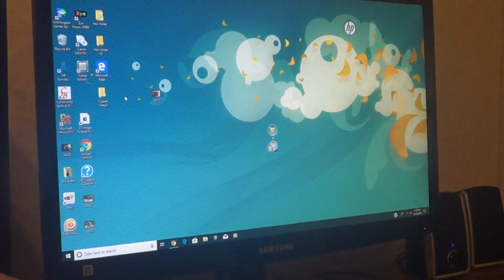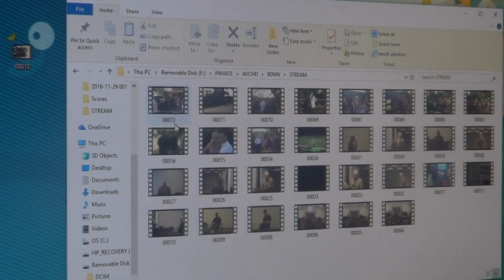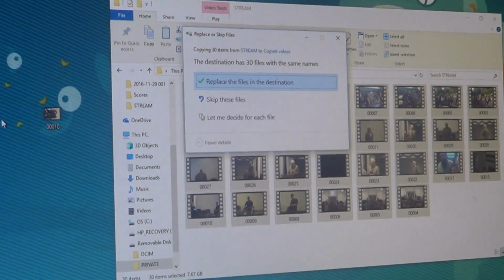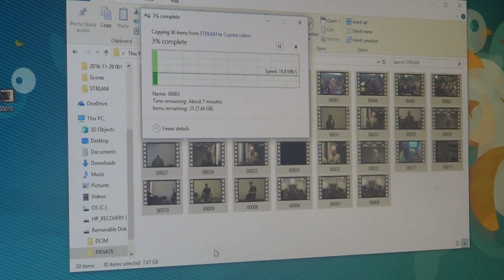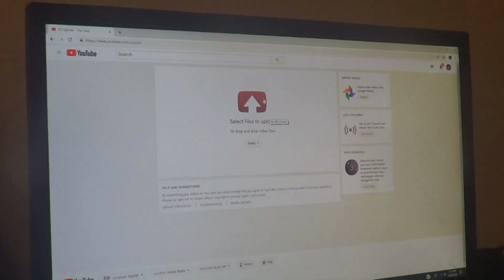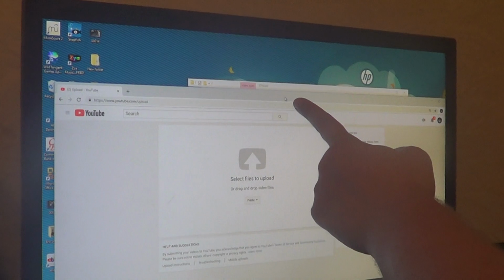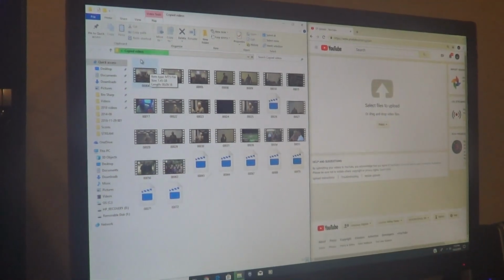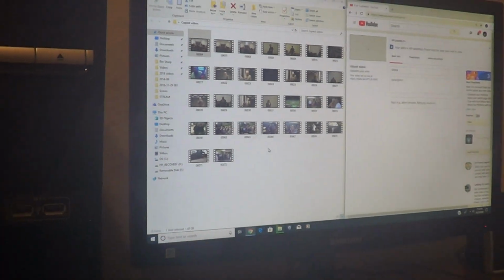Qwerty I.T Solutions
Paw Paw hires a professional computer man to help him on his utube web site.  thanks Mr Arnold